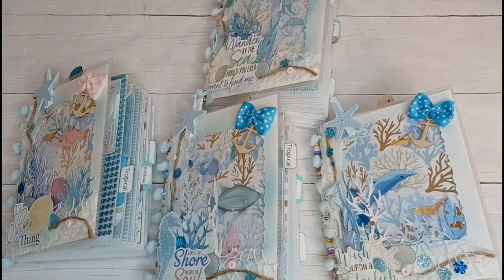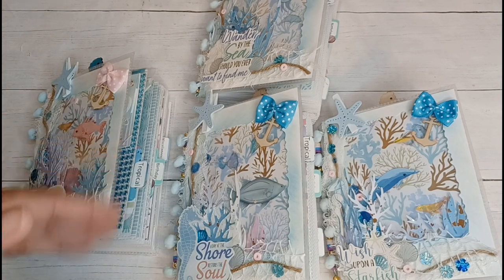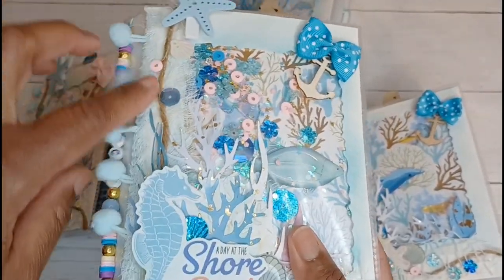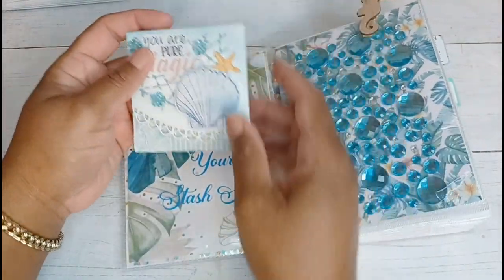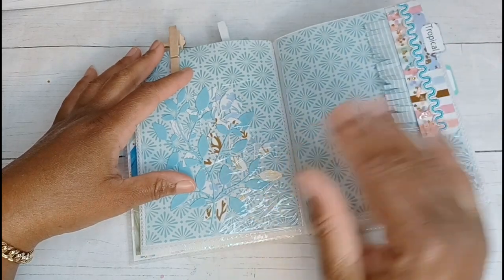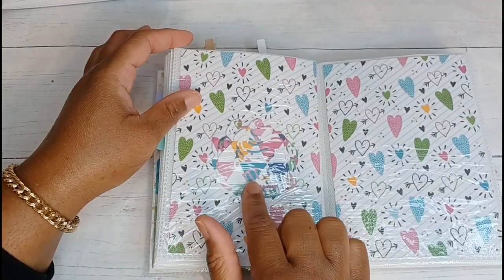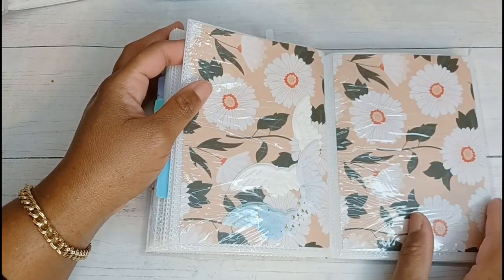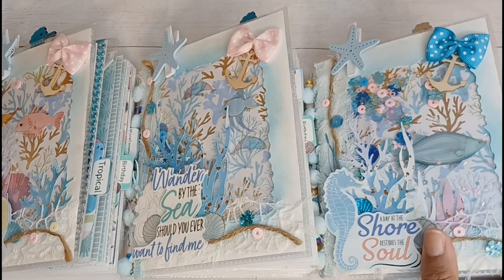Altered Photo Album - Die Cuts - surprises - Build Your Stash Swap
@4:29 Update - The photos and footage of the 3x3 note cards are lost and not on IG.

@Vagabondcrafter Build Your Stash Swap!
photoalbum with die cuts and ephemera

7:53 Shout out to @aprildurden4348 !

Label Maker is from TEMU.
TEMU:  🎁Endless savings! ⭐Enjoy exclusive discounts!
Code: opt5992